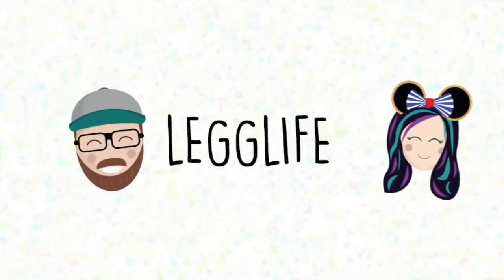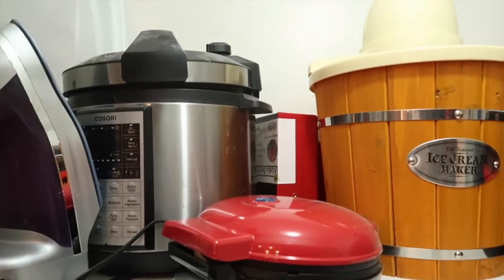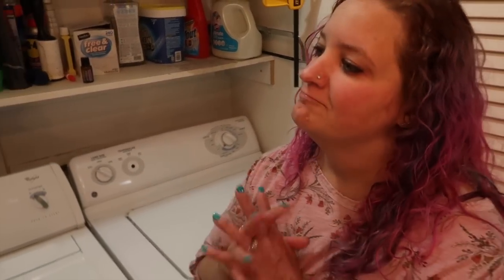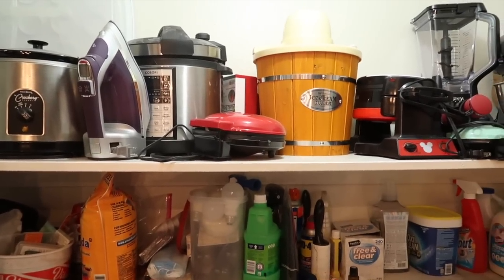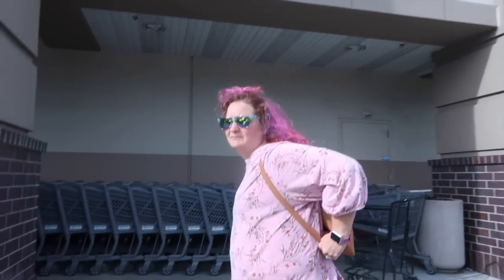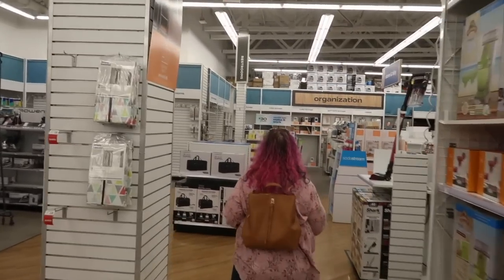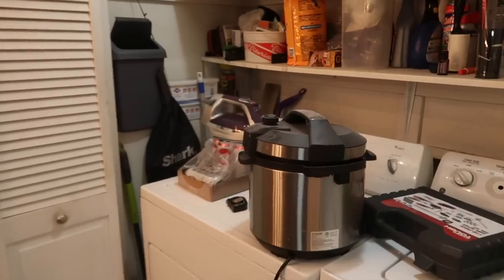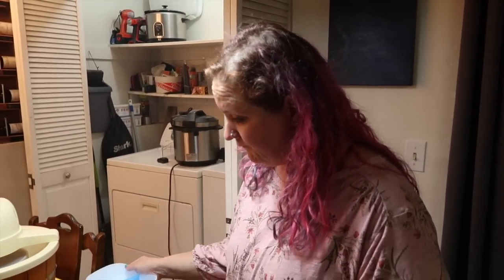Tackling a Home Project! Organizing our Laundry Area!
We had no intention of tackling this project today, but it just sort of happened. Our laundry room has sort of become a catch-all for many things, and we've finally decided to try and bring a little organization to the chaos. So, after a couple of hours, two trips to the store, and about a dozen changes to our plkans, w finally got it done and we're SO happy with how it turned out!